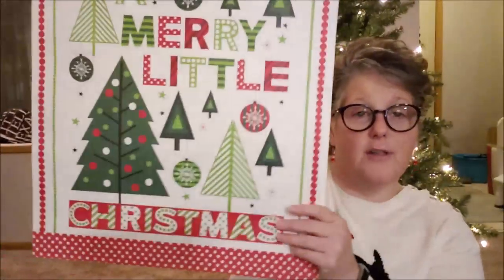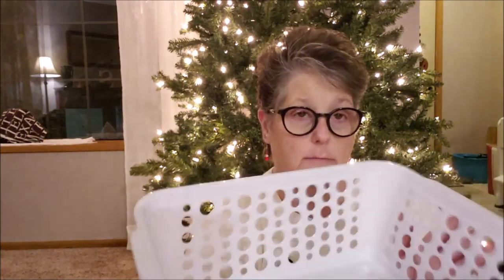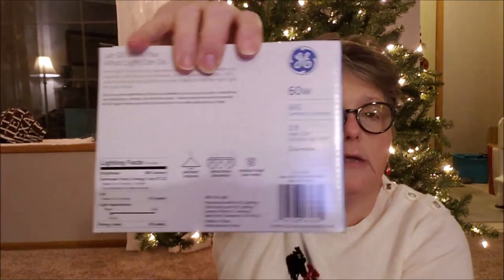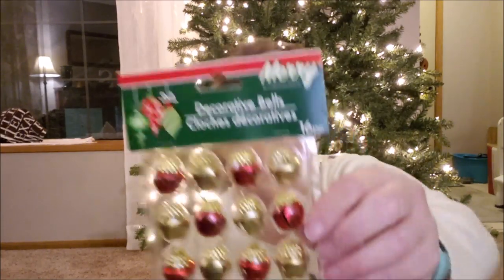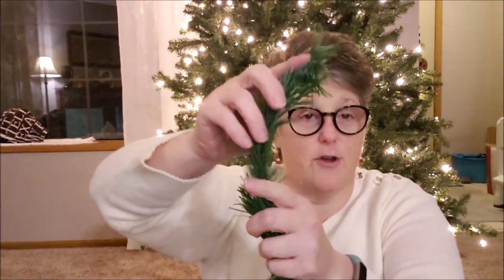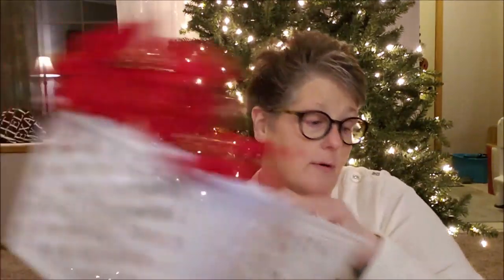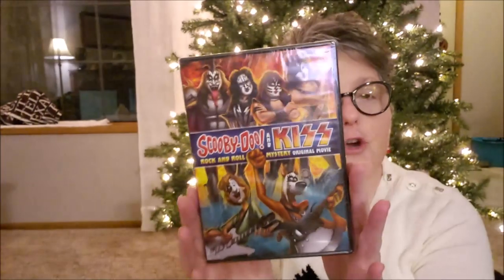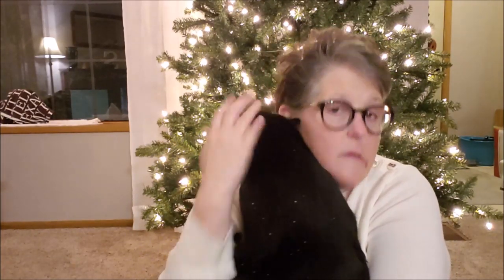Dollar Tree Haul 11 28 19